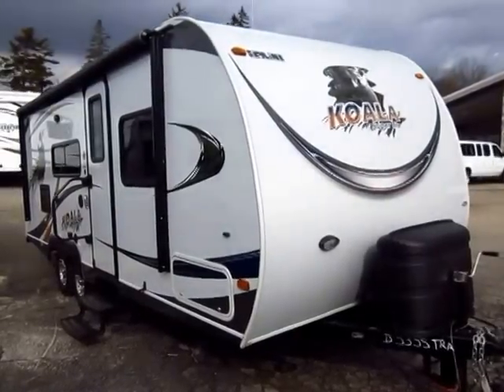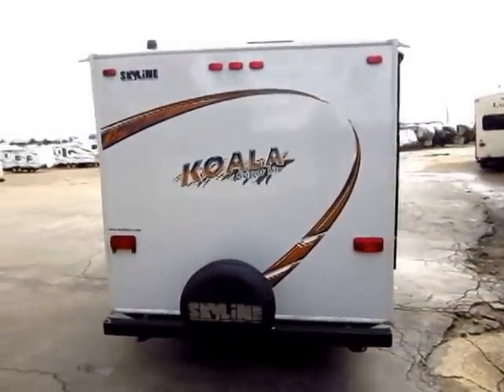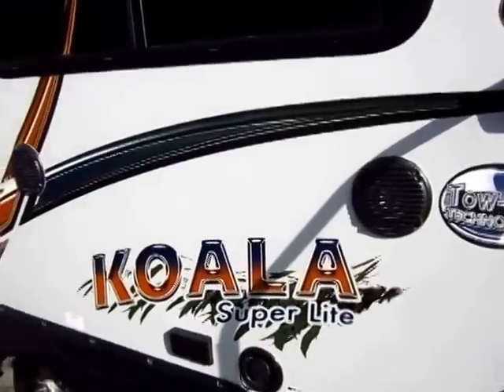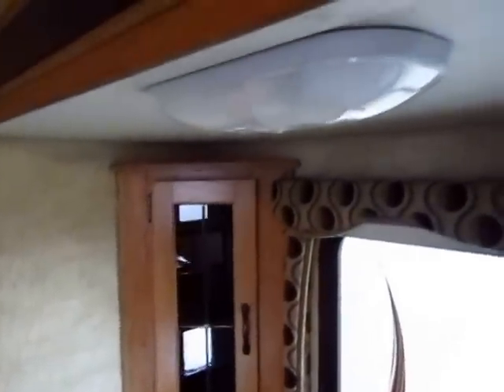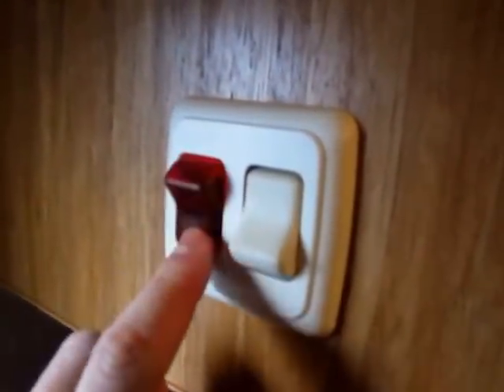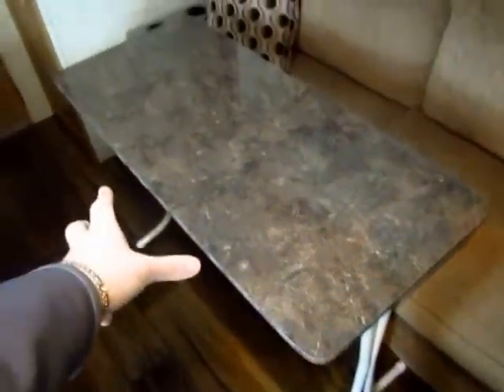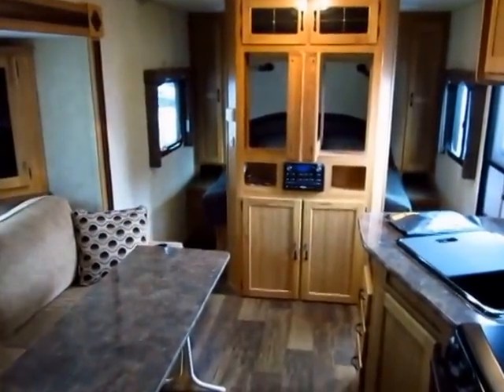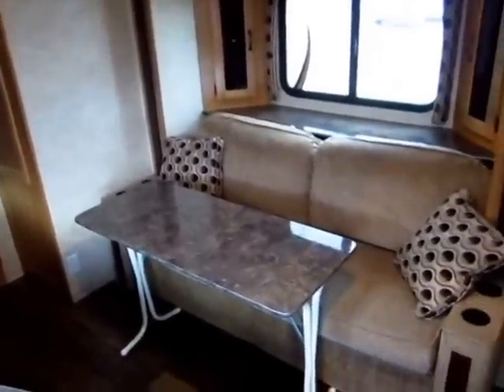(Sold) HaylettRV.com - Skyline Koala Super Lite 21CS Travel Trailer